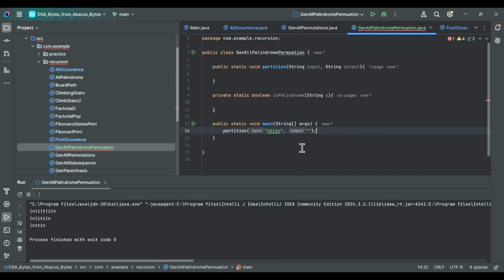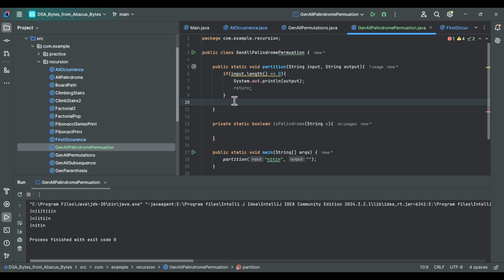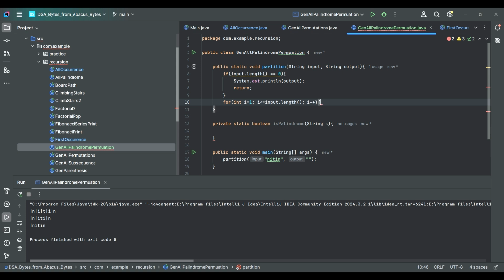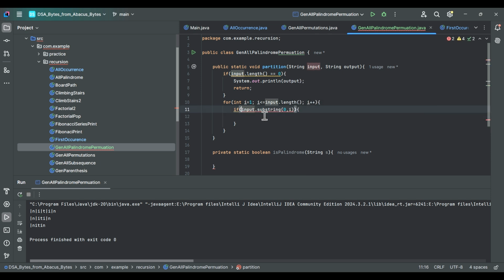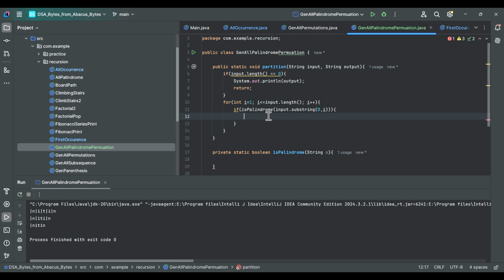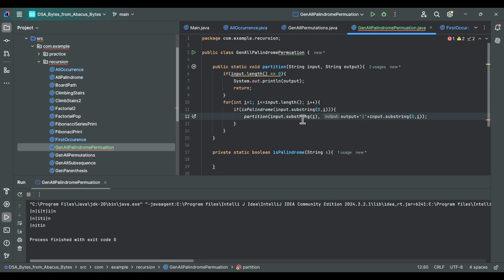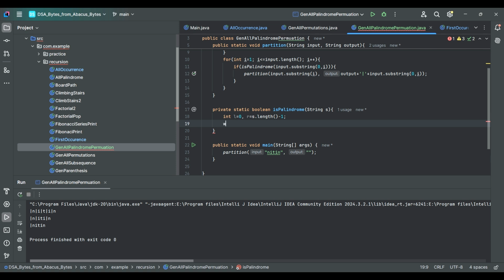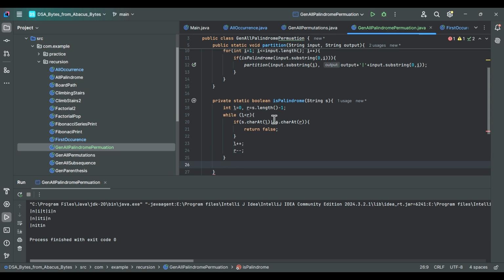10. Recursion - Generate All Permutated string which are palindrome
📌 Description:
Welcome to Abacus Bytes — your go-to place for mastering Data Structures and Algorithms! 🚀
This video is part of the DSA Bytes playlist, where we dive deep into DSA concepts with practical examples.

🎯 What you'll learn in this video:
✅ Recursion fundamentals
✅ How to generate all permutations of a string using recursion
✅ How to filter and print only palindromic permutations
✅ Step-by-step explanation and code walkthrough

Let’s master recursion together — one byte at a time! 🔥👨‍💻